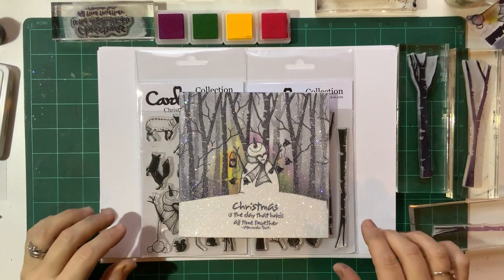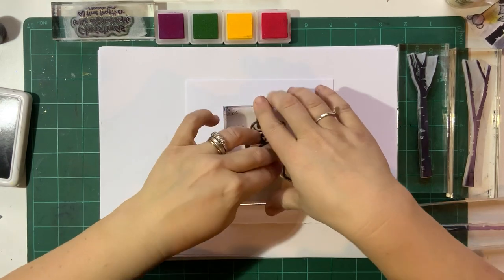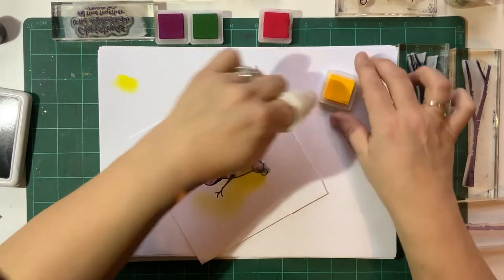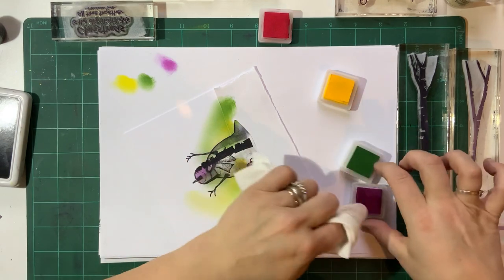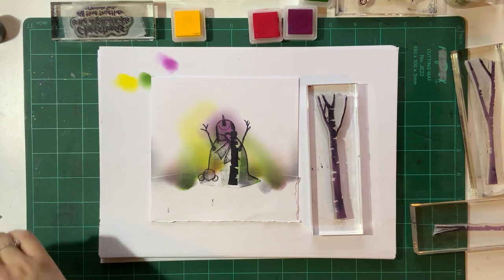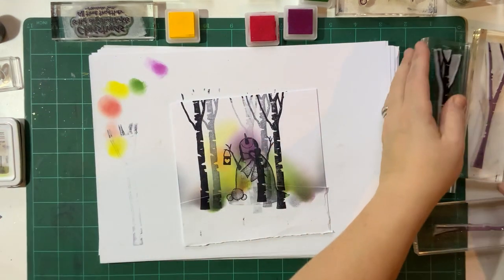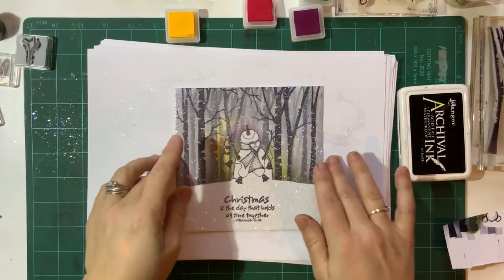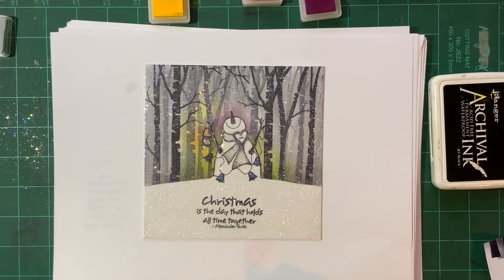Card-io Majestix stamped Snowman in Winter woods glitter card